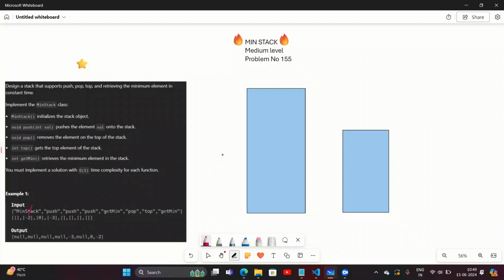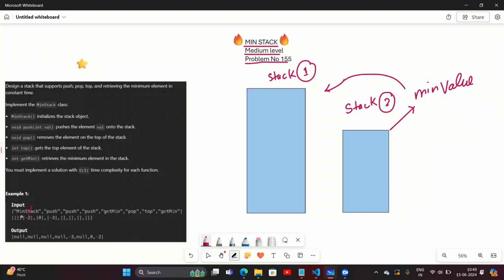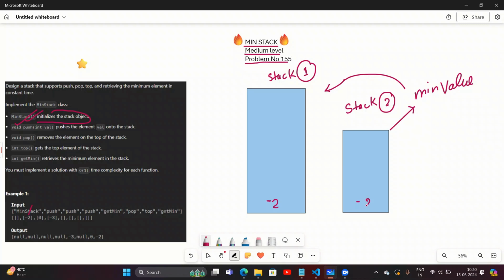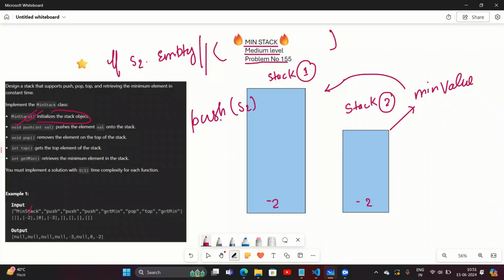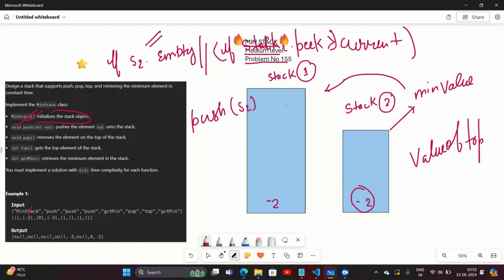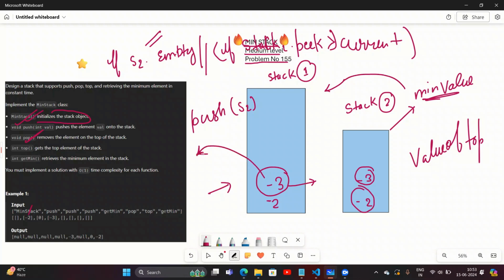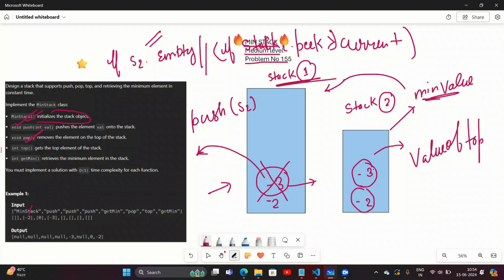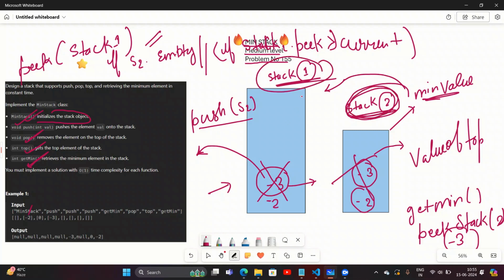Min Stack Explanation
Detailed explanation of this Leetcode Problem